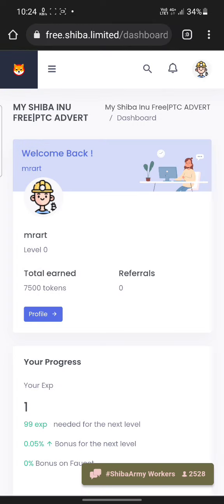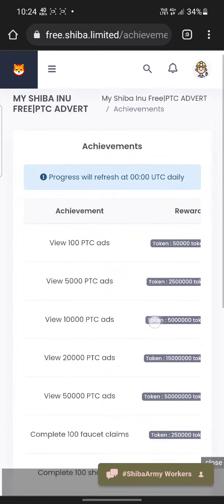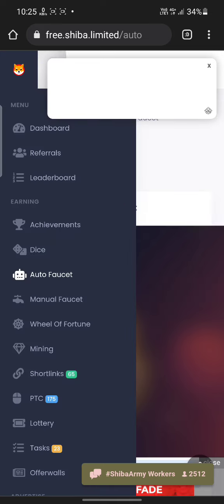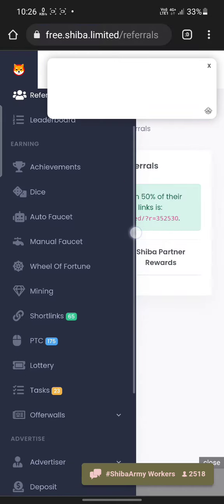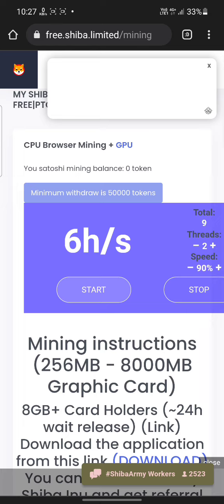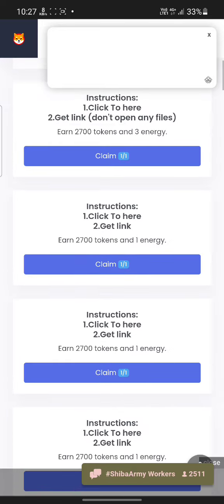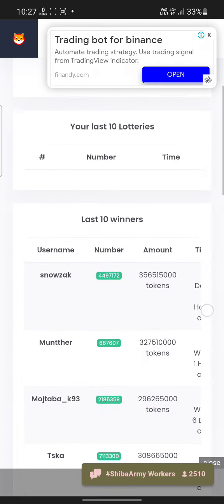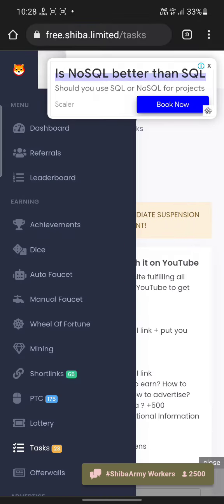HOW TO MAKE UNLIMITED SHIBA INU TOKENS | WITHDRAW TO WALLET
Shiba Inu token (ticker: SHIB) is a decentralized cryptocurrency created in August 2020 by an anonymous person or group known as "Ryoshi".[1] It is named after the Shiba Inu (æŸ´çŠ¬), a Japanese breed of dog originating in the ChÅ«bu region, the same breed that is depicted in Dogecoin's symbol, itself originally a satirical cryptocurrency based on the Doge meme.[3] Shiba Inu has been characterized as a "meme coin" and a pump and dump scheme.[4][5] There have also been concerns about the concentration of the coin with a single "whale" wallet controlling billions of dollars' worth of the token, and frenzied buying by retail investors motivated by fear of missing out (FOMO)

NOTE:
This channel's content should not be mistaken for financial advice. We are just ordinary users on the various platform like any other person. Always Do Your Own Research

This YouTube Channel does not, in any way, encourage or promote illegal activities of any kind. Contents uploaded on this channel are meant illustration/educational purposes Only. We can not assure that you will make money. Our motive is to show you the different applications and Websites and methods
that have the potentials of making money for  the user.